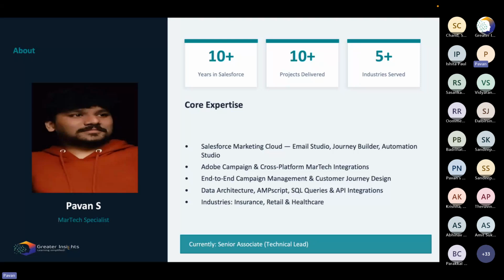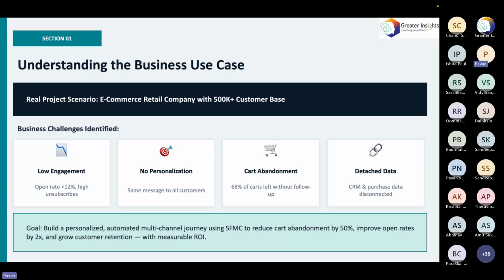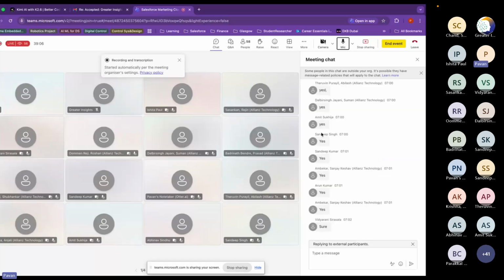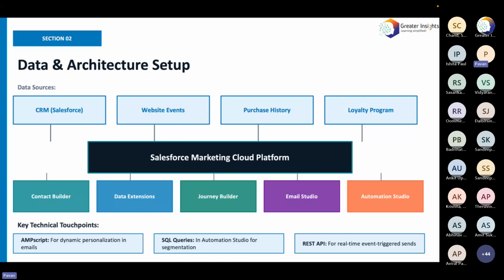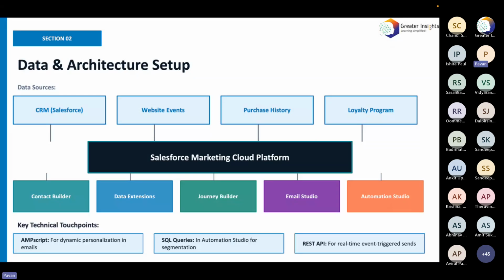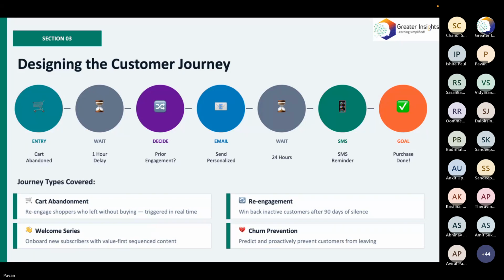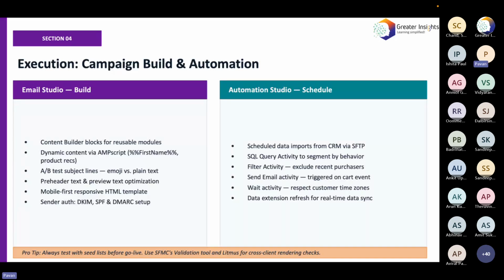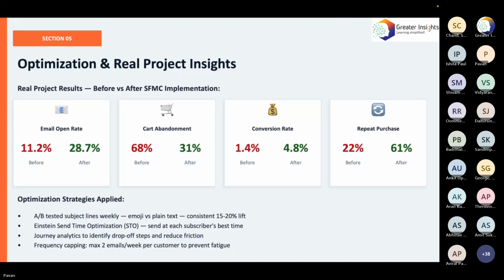Salesforce Marketing Cloud End-to-End Implementation | Enterprise Webinar | Greater Insights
Welcome to Greater Insights!

In this expert-led webinar, we explore how organizations can implement end-to-end customer journeys using Salesforce Marketing Cloud through a practical real-world project walkthrough.

This session covers customer journey design, campaign execution, marketing automation, architecture setup, and optimization strategies used in enterprise environments.

Webinar Agenda

• Understanding the Business Use Case
• Data & Architecture Setup
• Designing the Customer Journey
• Execution: Campaign Build & Automation
• Optimization & Real Project Insights
• Q&A Session

Delivered By

Pavan S

• Salesforce Marketing Cloud Expert
• 10+ years of industry experience
• Specialist in customer journey automation, campaign execution, and enterprise marketing workflows

• Salesforce Professionals
• Digital Marketing Teams
• CRM & Marketing Automation Specialists
• Campaign Managers
• Martech Consultants
• Salesforce Developers & Administrators
• Customer Experience Teams

Topics Covered

• Salesforce Marketing Cloud architecture
• Customer journey orchestration
• Campaign automation workflows
• Data-driven marketing execution
• Enterprise marketing automation strategies
• Real-world implementation approaches
• Optimization and reporting techniques

About Greater Insights

Greater Insights is a corporate training and enterprise capability-building partner specializing in:

• Salesforce & CRM Technologies
• AI & Generative AI
• Cloud & DevOps
• Full Stack Development
• Enterprise Upskilling Programs
• Hands-on Labs & Customized Corporate Training